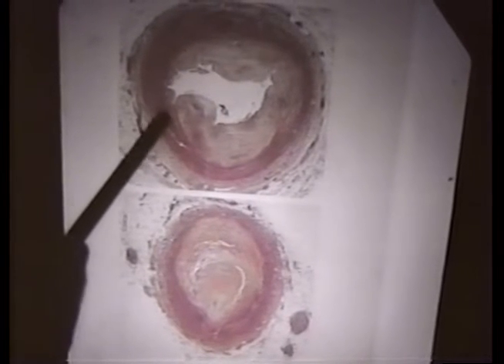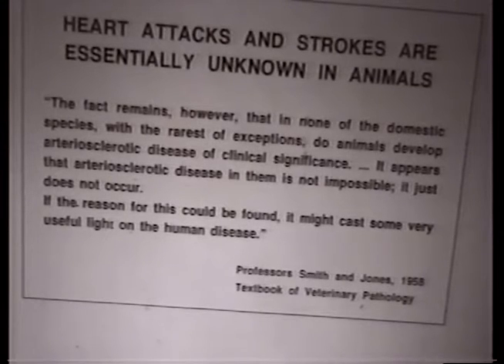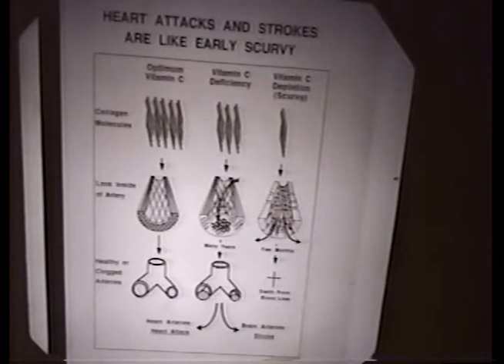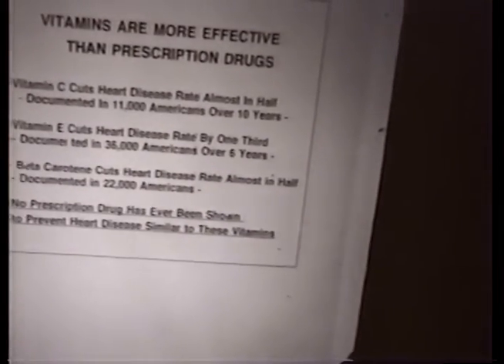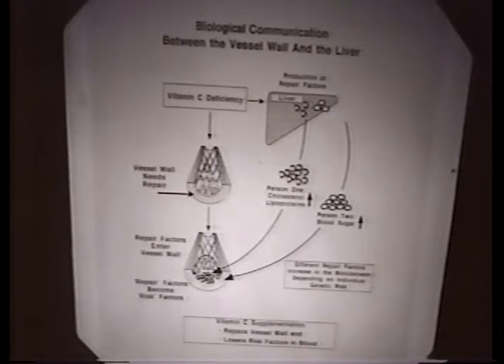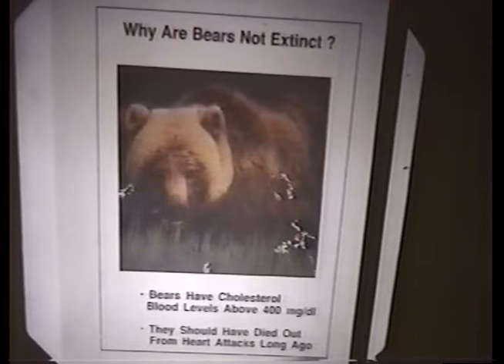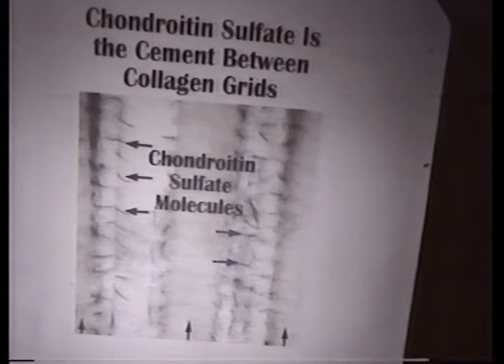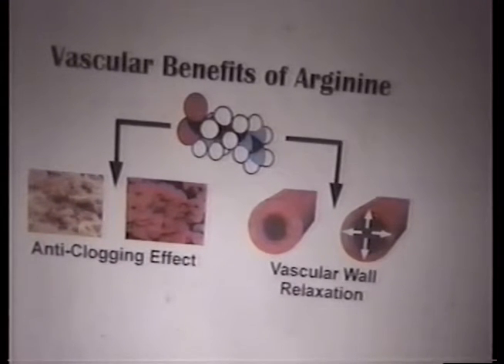Heart Disease - Matthias Rath, M.D (Sept 1995)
SILICON VALLEY HEALTH INSTITUTE ARCHIVES presents:

SMART LIFE SIG on SEPTEMBER 7, 1995
"Heart Disease" - a presentation by Matthias Rath, M.D

Silicon Valley Health Institute Smart Life Forum Palo Alto